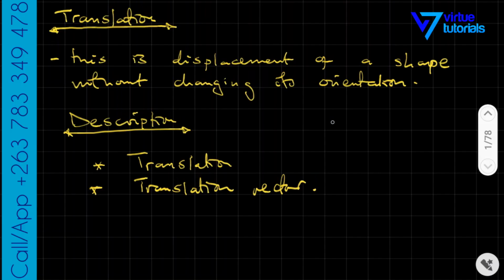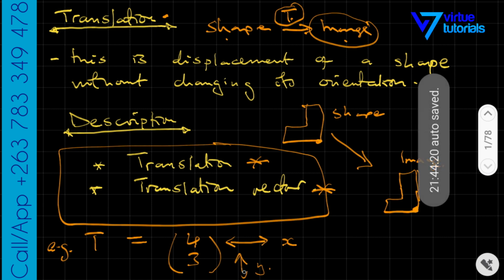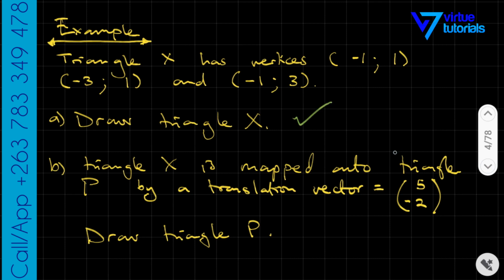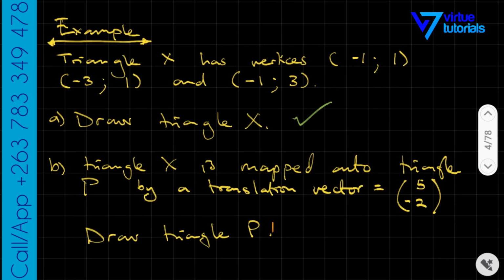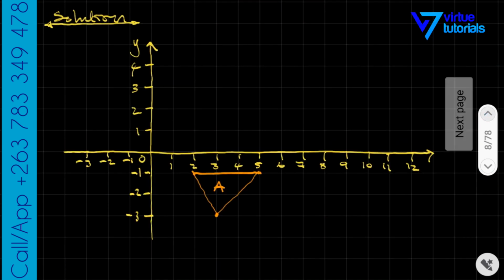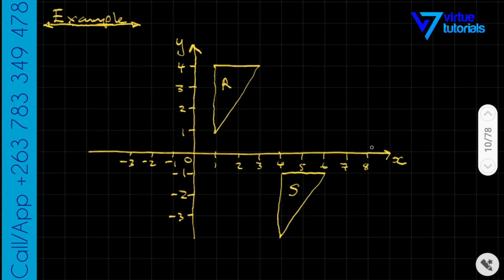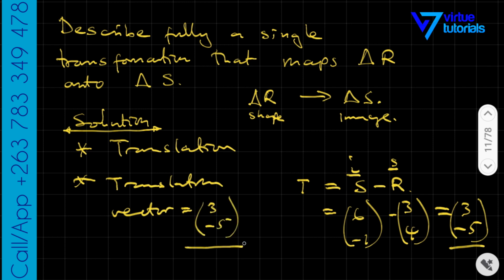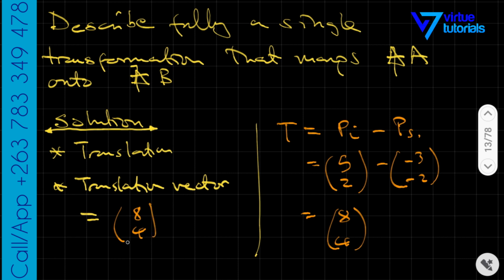Translation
A complete lecture to understand translation transformations.